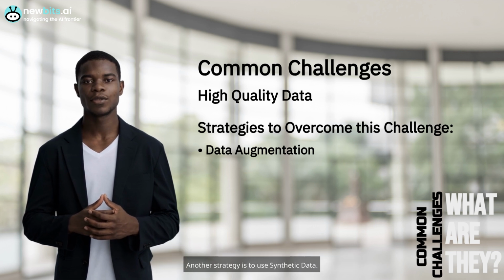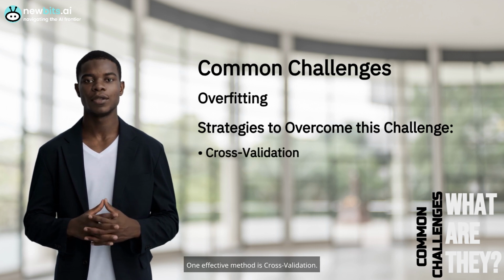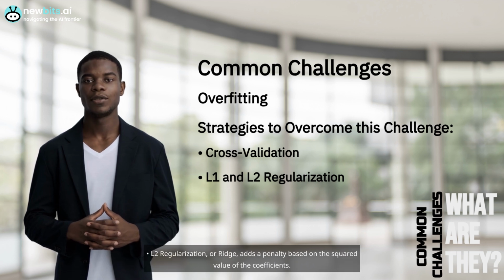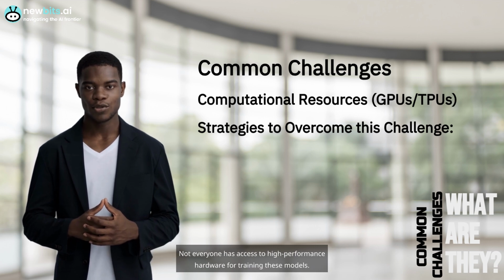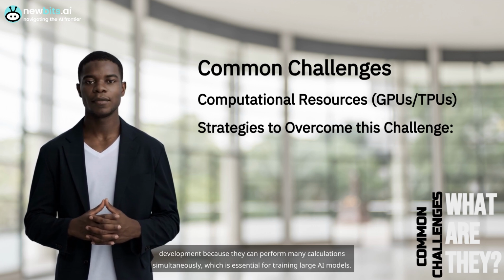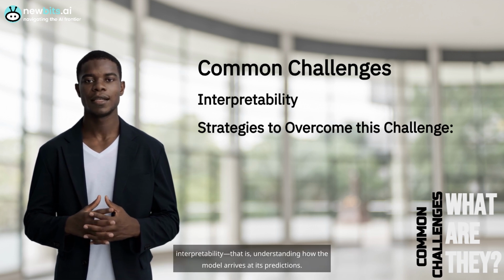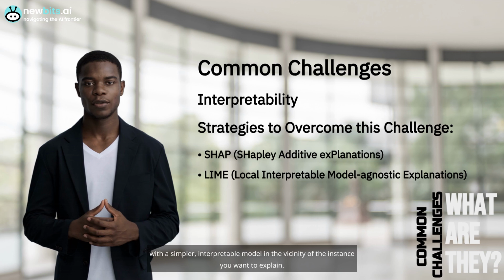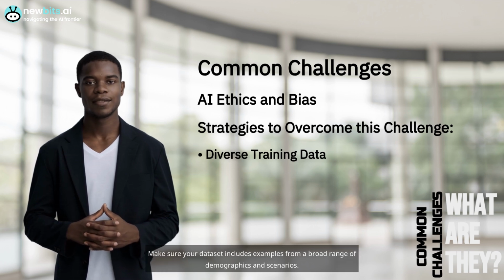Overcoming Common Challenges in AI Development from newbits.ai - AI Toolbox: Empowering the Learner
Welcome to newbits.ai!

In this episode of AI Ed: From Bits to Breakthroughs, part of the AI Toolbox - Empowering the Learner series, we tackle the common challenges in AI development and how to overcome them. Join Jake 1.0, one of the AI-generated avatars at newbits.ai, as we guide you through practical solutions for improving your AI projects, from data quality issues to preventing model overfitting.

What’s Inside:
• Data Quality Solutions: Learn about techniques like data augmentation, synthetic data, and crowdsourcing to improve your dataset for AI training.
• Overfitting Prevention: Discover strategies like cross-validation, L1 and L2 regularization, and the use of simpler models to prevent overfitting in AI projects.
• Managing Computational Resources: Understand the roles of GPUs and TPUs in AI training, and how cloud platforms and transfer learning can help when resources are limited.
• Improving Model Interpretability: Explore tools like SHAP and LIME that can explain your model's decisions and make complex AI models more transparent.
• AI Ethics and Bias: Find out how to address bias and ensure ethical AI development through diverse datasets, fairness metrics, and regular audits.
• Development Resources: Learn how GitHub and Hugging Face provide tools, repositories, and resources for addressing common AI development challenges.

Why Watch?
• Practical Solutions: Gain actionable strategies to tackle common challenges in AI development.
• Access Development Resources: Discover how to leverage development platforms to overcome AI challenges effectively.
• Ethical Considerations: Learn how to build fairer, more transparent AI models that perform ethically.

Get Involved:
Learn how you can access episodes on YouTube and Spotify, and take advantage of our comprehensive AI glossary on our website.

Our Offerings:
Explore how our AI Solutions Directory, AI Hub, and AI Ed resources are designed to guide you through your AI journey, from fundamentals to the cutting edge.

Don't Forget to:

Share with friends and colleagues interested in AI.

And remember, "It's all about the bits...especially the new bits."